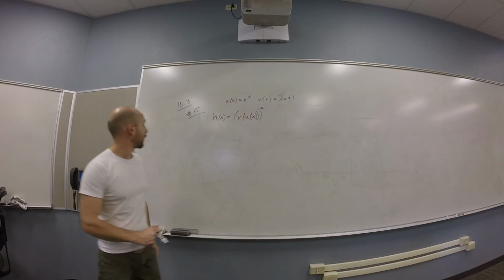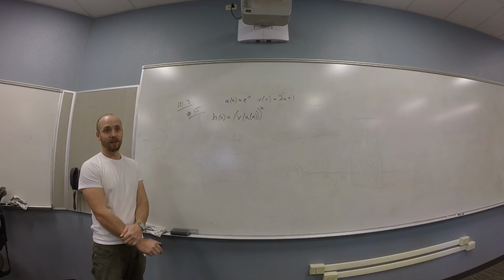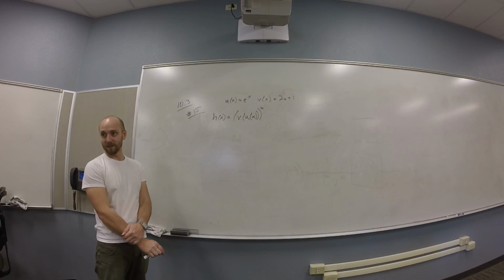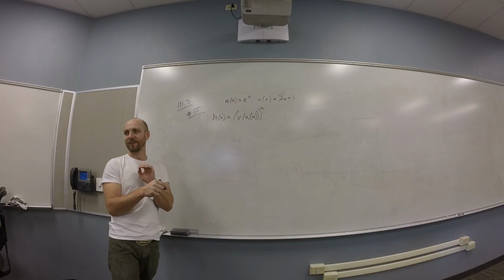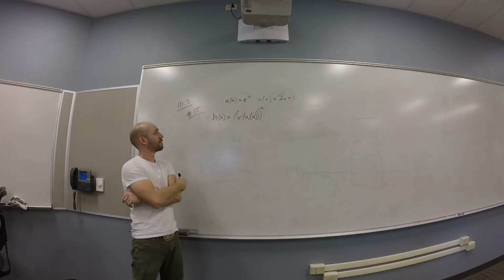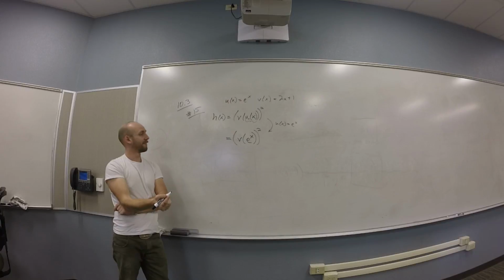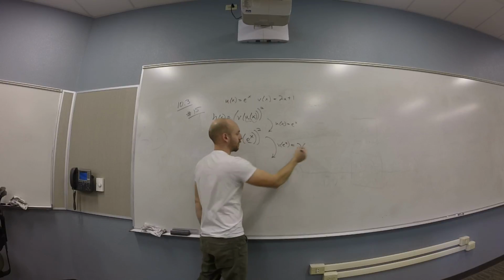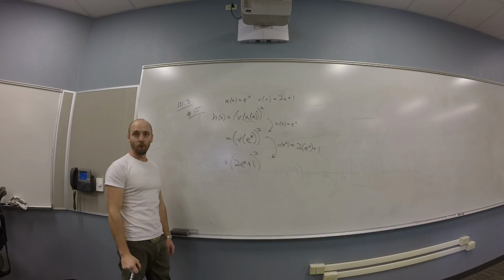Operations with Functions - Example (10.3 #15)